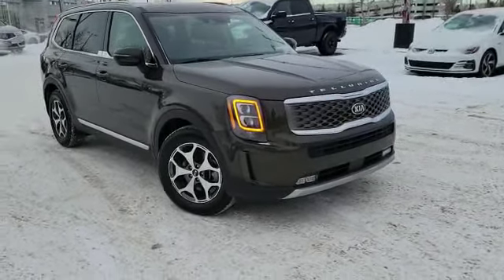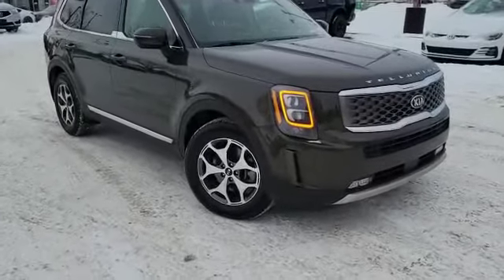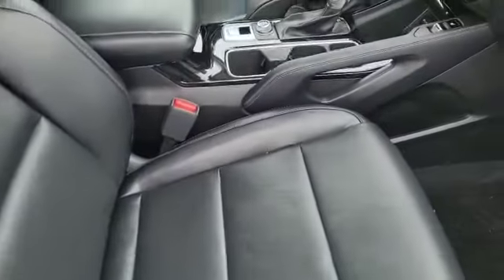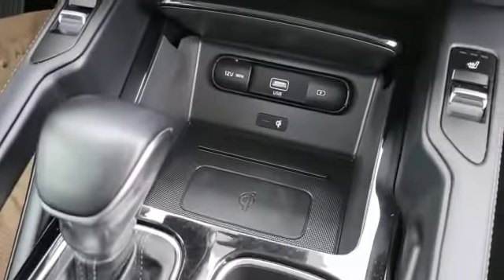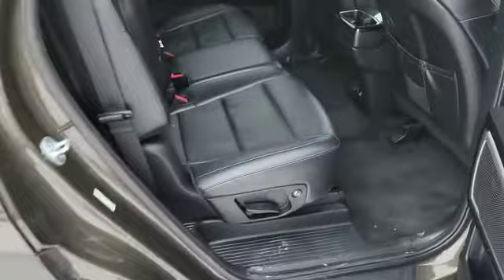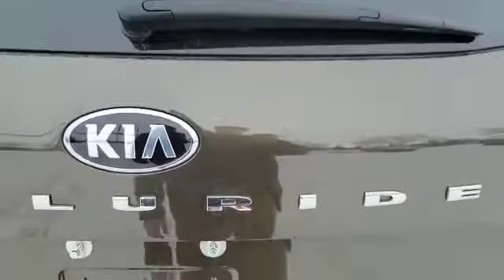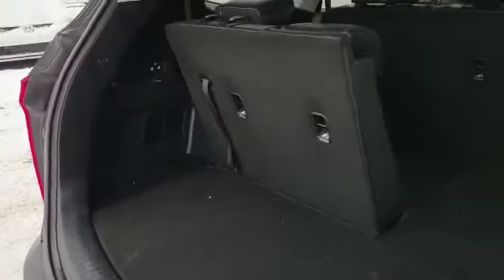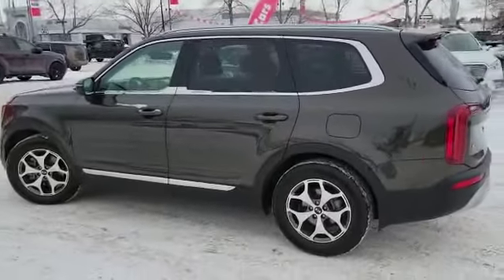2020 Kia Telluride EX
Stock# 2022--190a